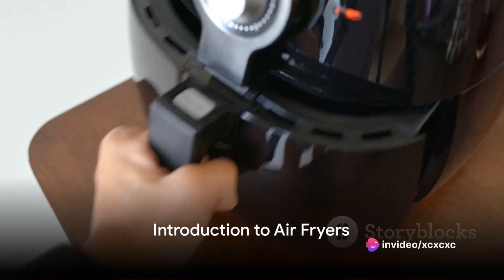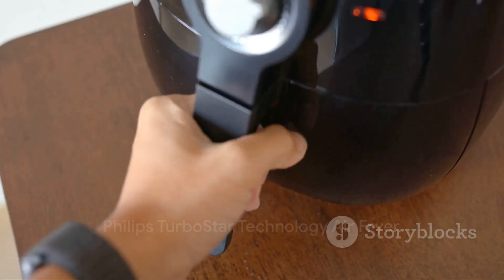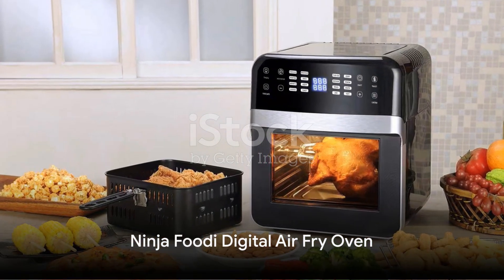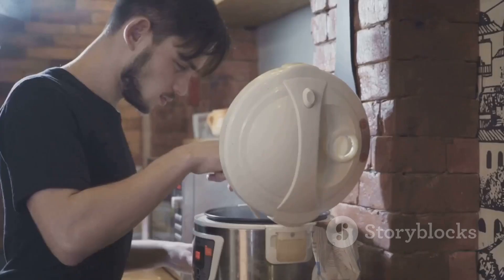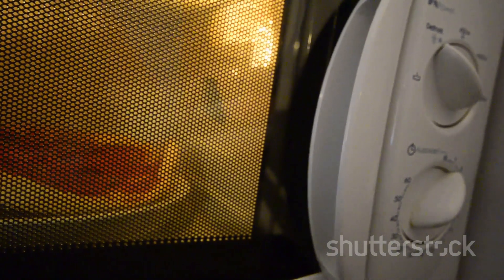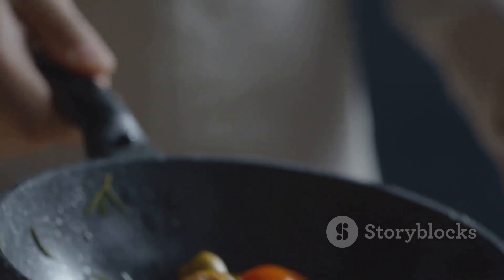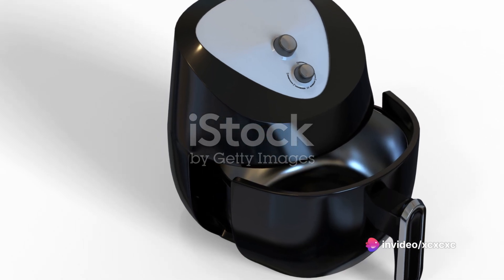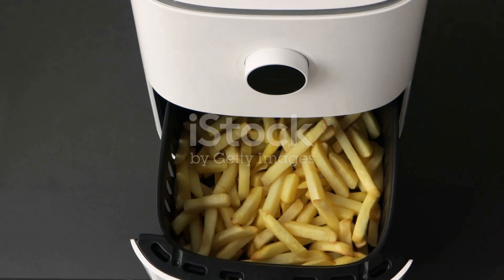Top 5 Air Fryers to Buy in 2024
OUTLINE and Purchase link:

00:00:00 Introduction to Air Fryers
00:00:21 Philips TurboStar Technology Air Fryer
00:00:52 Ninja Foodi Digital Air Fry Oven
00:01:19 Instant Vortex Plus Air Fryer Oven
00:01:46 Cosori Premium Air Fryer
00:02:09 GoWISE USA 8-in-1 Digital Air Fryer
00:02:31 Conclusion

In this exciting video, we are going to dive into the world of air fryers. If you're looking to upgrade your cooking experience in 2024, you've come to the right place! We have carefully curated a list of the top 5 air fryers that you should definitely consider purchasing.

Join us as we explore each air fryer's exceptional features, unbeatable prices, and positive user reviews. We'll provide you with all the necessary details to make an informed decision and find the perfect air fryer for your kitchen.

Whether you're a cooking enthusiast or simply looking for a healthier alternative to deep-frying, this video is a must-watch. With our comprehensive reviews, you'll have a clear understanding of each air fryer's performance, capacity, ease of use, and more.

Don't miss out on this valuable information! Get ready to revolutionize your cooking game with the top 5 air fryers of 2024!